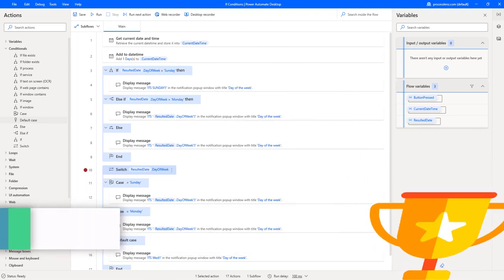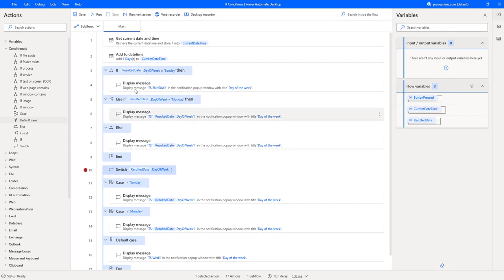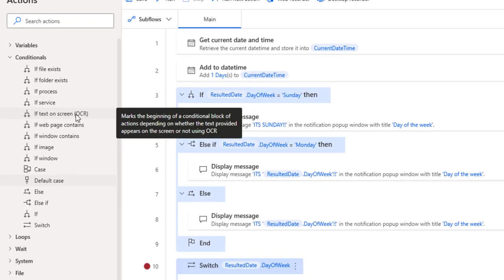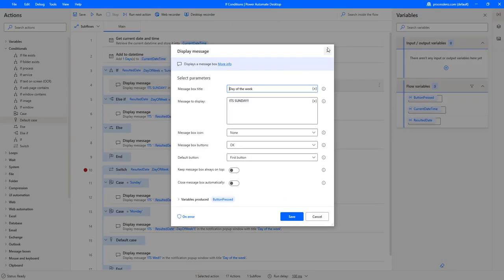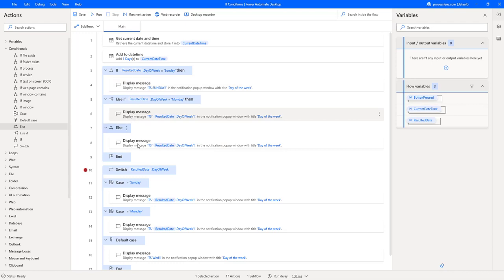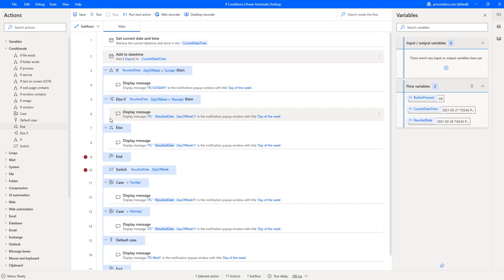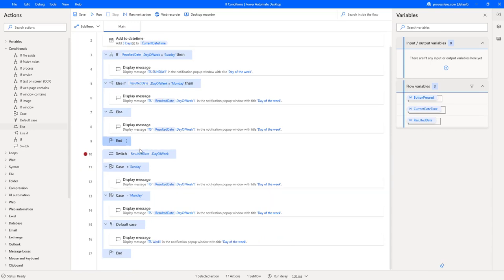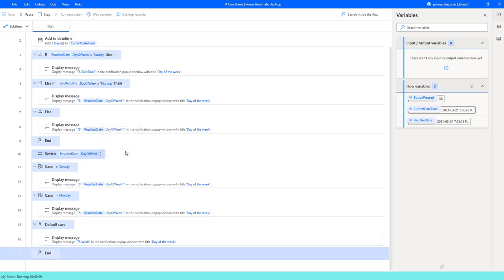🤖 Microsoft Power Automate Desktop Tutorial - How to use IF, ELSE, SWITCH [DAY 7]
In this Microsoft Power Automate Desktop tutorial, you will learn how to work with the if, else and switch statements. MPAD has became free for all licenses of windows therefore it is very important to learn how to use it. It can help automate any repetitive and manual task you perform on the computer.

In this RPA tutorial for beginners, you will learn how to get started with Microsoft Power Automate Desktop.
This is a good reason to upskill and learn automation.

Let me know what you think 💭 and what you would like to see with RPA or  Microsoft Power Automate Desktop.

Check out PrcessLenz to learn how to implement and scale RPA

title: Microsoft Power Automate Desktop Tutorial - How to use IF, ELSE, SWITCH [DAY 7]